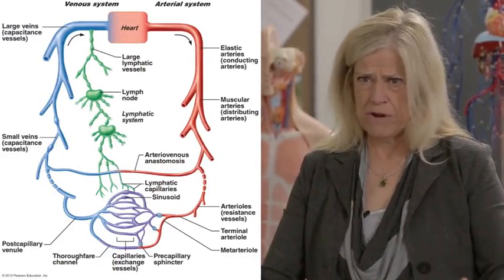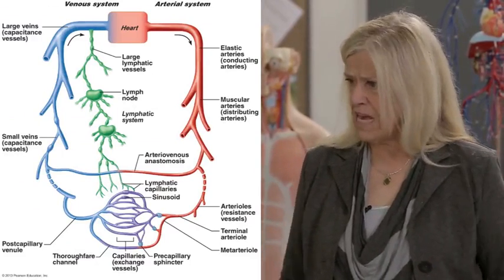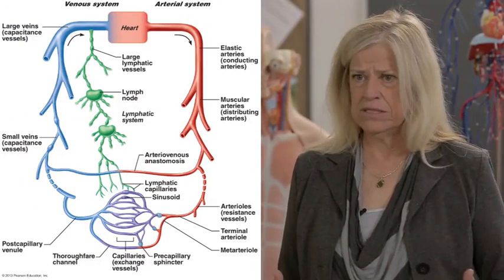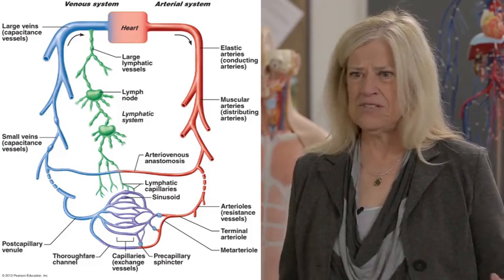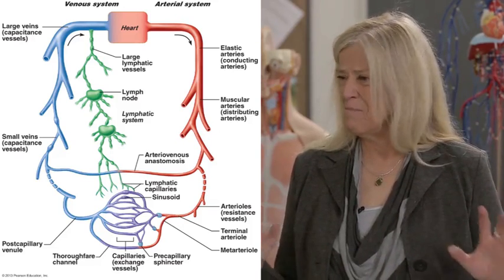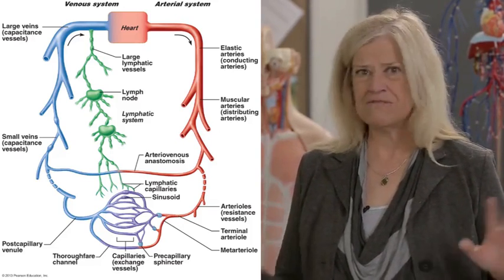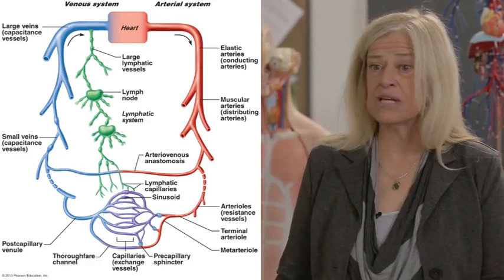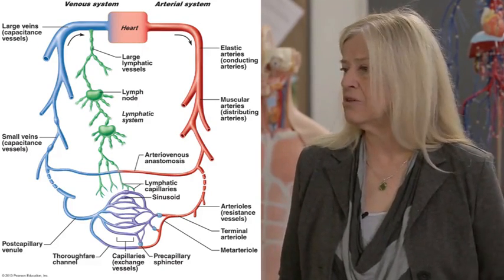2 - 1 - 2.1 Introduction to the Blood Vessels (8-17).mp4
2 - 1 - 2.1 Introduction to the Blood Vessels (8-17).mp4 The vital signs – heart rate, blood pressure, body temperature, respiration rate, and pain – communicate important information about the physiological status of the human body. In this six-week course we explore the anatomy and physiology underlying the vital signs so that you will develop a systematic, integrated understanding of how the body functions. Relevant body systems are reviewed including cardiovascular and respiratory, followed by explanations of how the function of these systems affects vital signs. We discuss normal ranges, normal variants, and the mechanisms that underlie changes in the objective measurement of vital signs. The course also includes demonstrations of appropriate techniques for measuring vital signs in yourself and others.